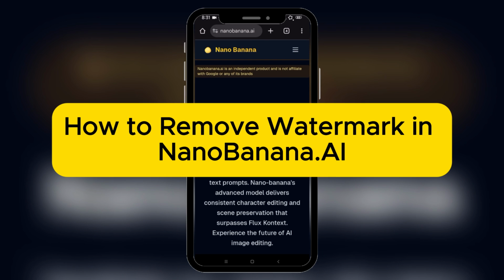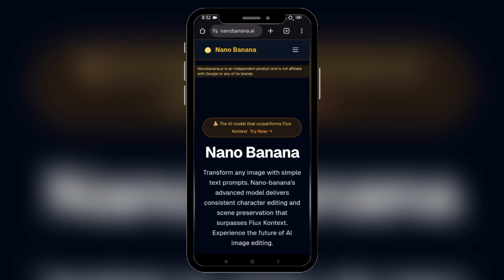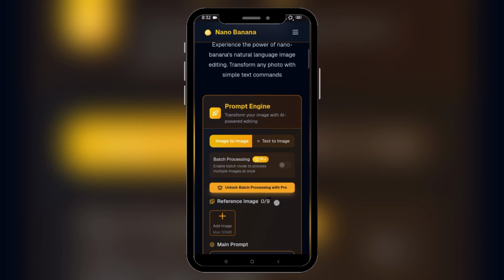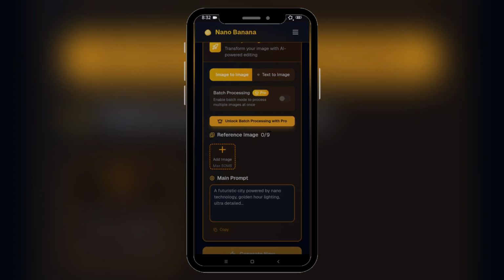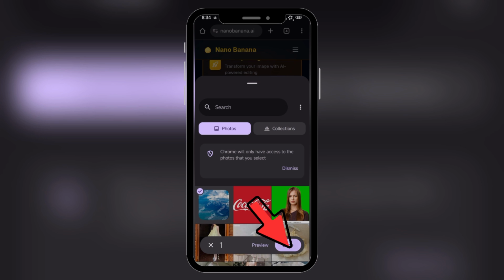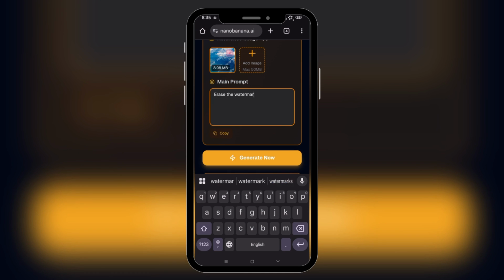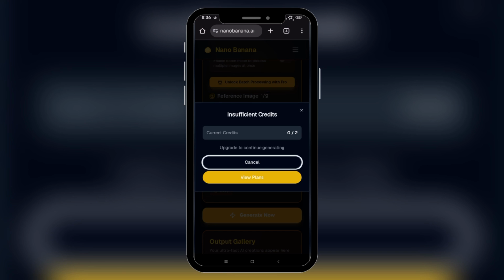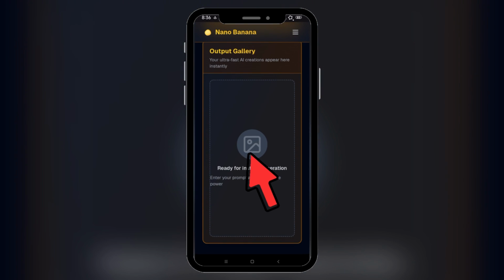How to Remove Watermark in NanoBanana.AI 2025?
Want to clean up your photos and make them look professional without extra marks? 🖼️ In this tutorial, I’ll walk you through step by step how to remove watermark in NanoBanana AI easily and quickly. Using the AI watermark remover tool, you can erase unwanted text, logos, or marks from your images while keeping the quality intact. Whether you’re editing portraits, product images, or social media content, NanoBanana AI makes it simple to upload your photo, select the watermark area, and let AI seamlessly blend the background. I’ll also share tips on how to use the refine and retouch options for a smoother result, combine watermark removal with filters and cropping, and save your photos in high resolution. By the end of this video, you’ll know exactly how to use NanoBanana AI to remove watermarks and make your pictures look clean, polished, and ready to share.